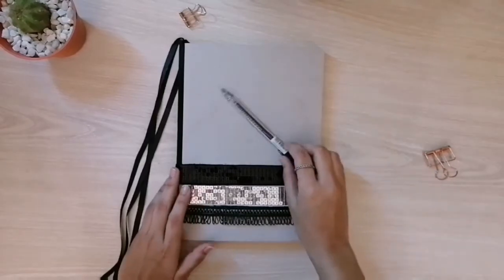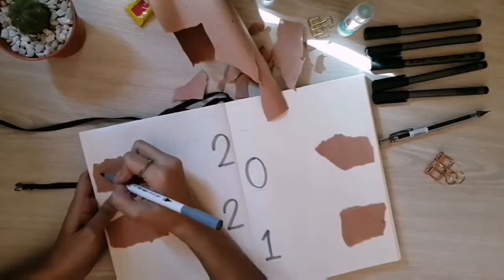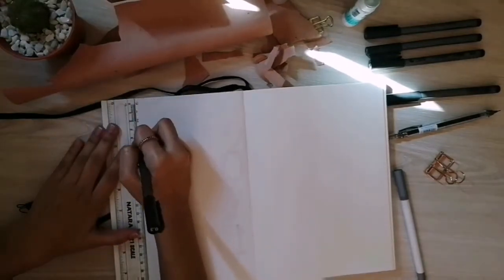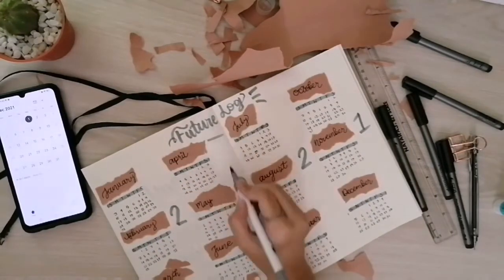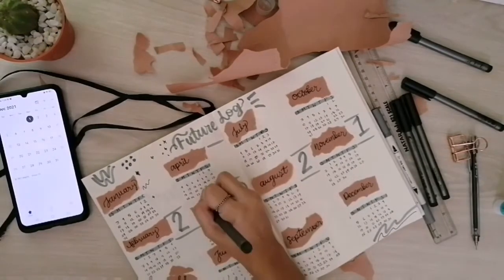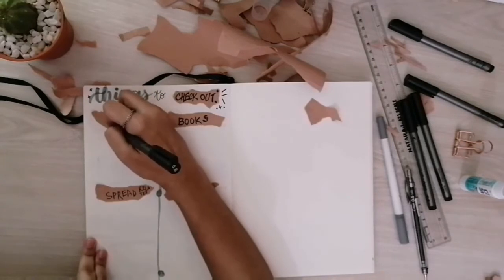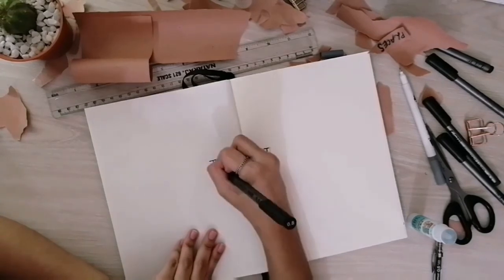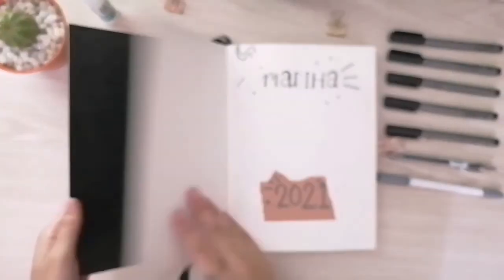2021 Bullet Journal Setup | Starting Bullet Journal For The First Time | Plan With Me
Hey guys!
I'm starting bullet journal from the year 2021. So I am super duper excited to share this 2021 bullet journal setup cause it's a brand new year and I'm staring something new. I hope you guys will enjoy this video!

P. S. : The notebook I'm using didn't look like this when I bought it. If you wanna see the transformation video do let me know!

☆SUPPLIES USED:
1. 110Gsm Notebook
2. Pencil (.5mm)
3. Dual Tip Brushpen (Silver)
5. STA Pigment Liner (.3,.8mm)
6. Glue Stick
7. Craft Paper/Brown Paper

I will see you guys in my next video. Babyyeeeee!

Artsy Whizz.